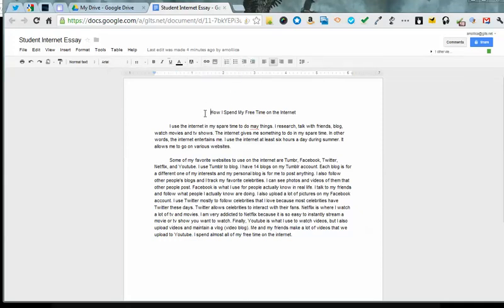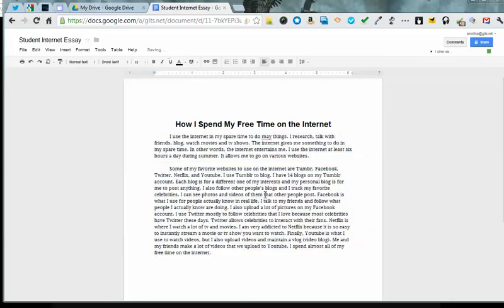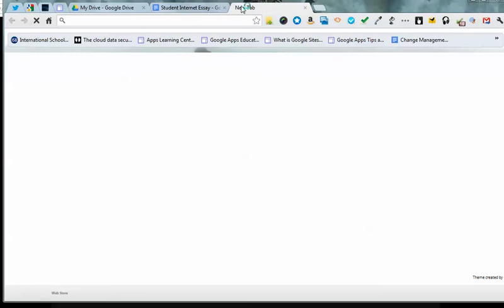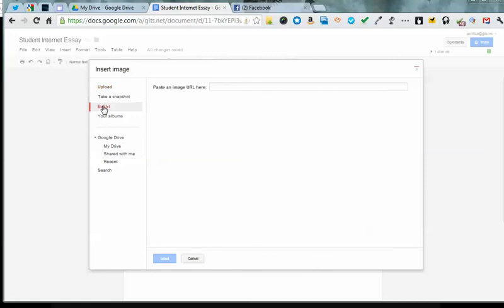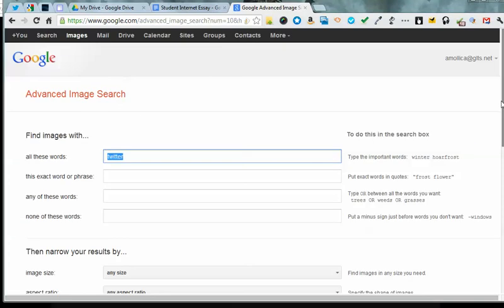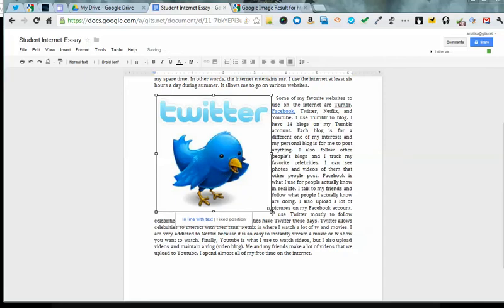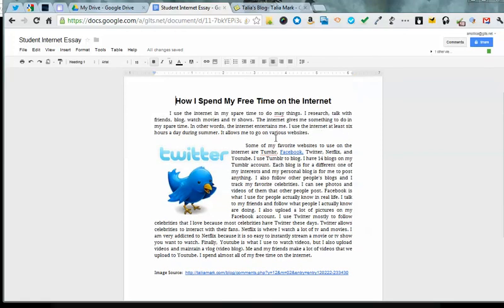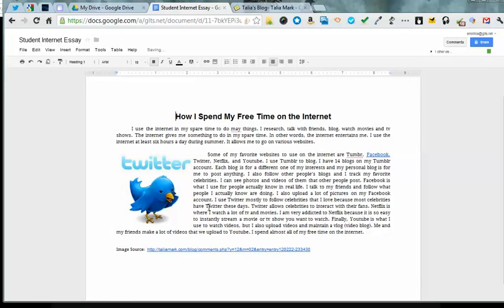Edit and Formatting with Google Docs